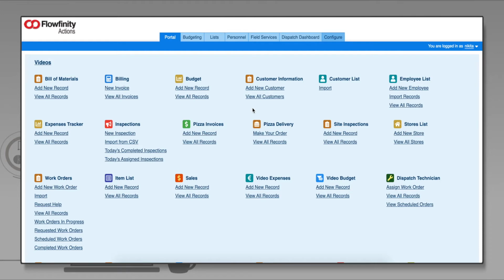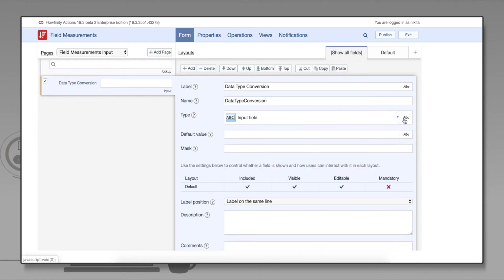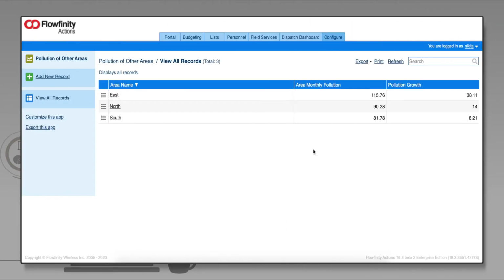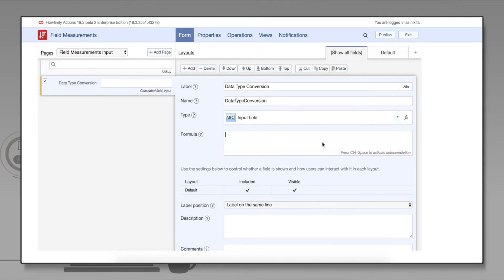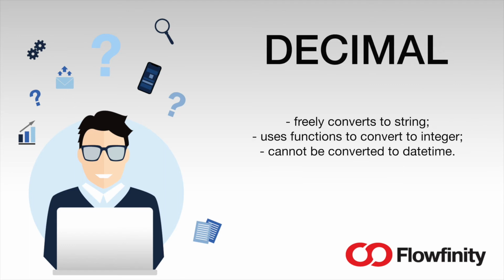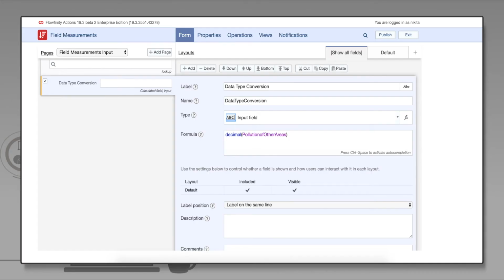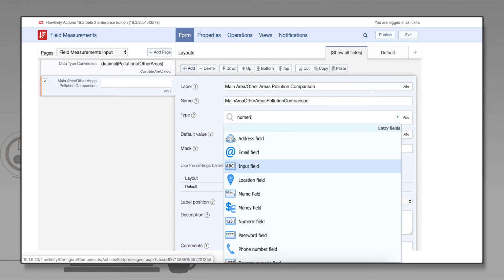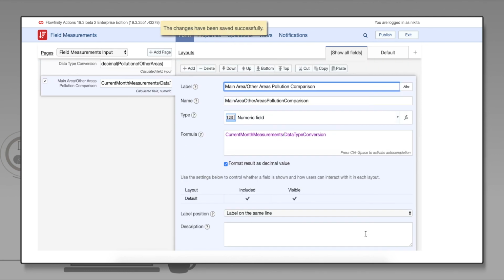Invisible Fields in Formulas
Invisible form fields are hidden from users to improve their experience and used to convert data from one type to another to perform formula calculations.